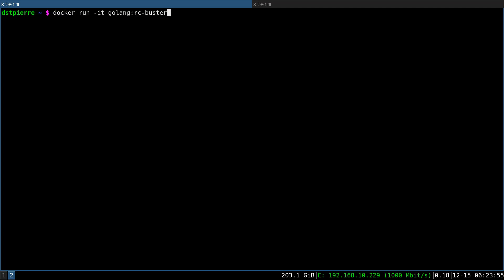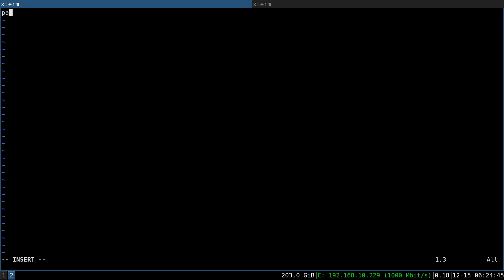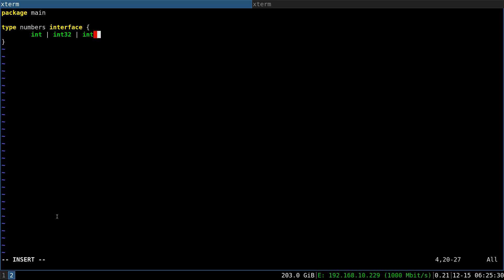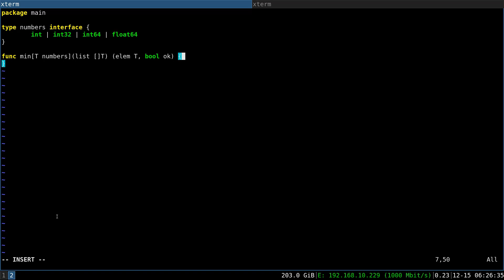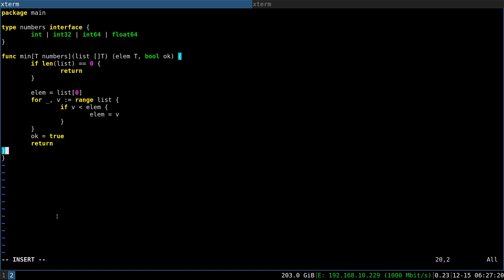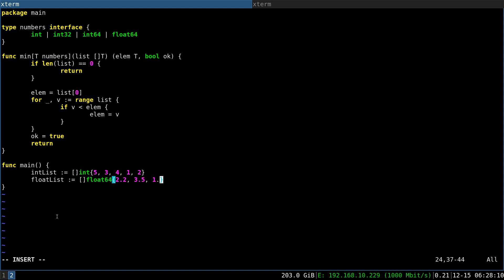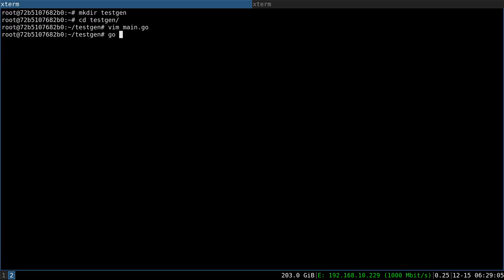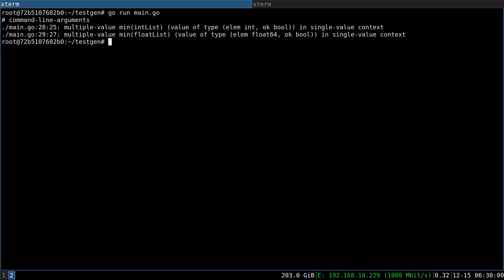Quick first look at Go's generics creating a Min function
Generics are coming very soon in the next release of Go 1.18. I've decided to have a quick look at it with the release of the Go 1.18 beta release.

I'm creating a simple Min function to find the minimum value of slice of ints or float64.